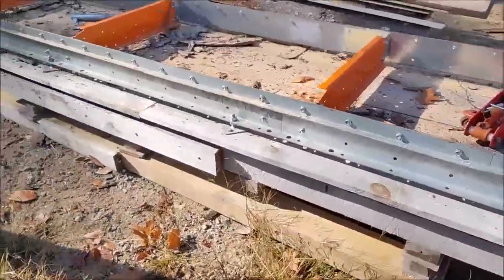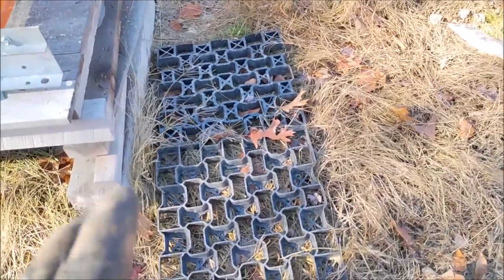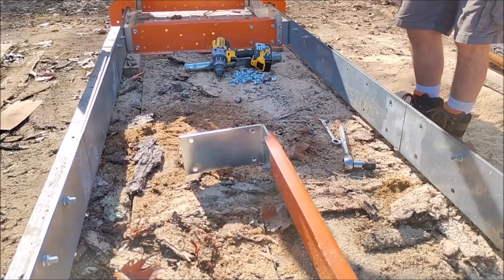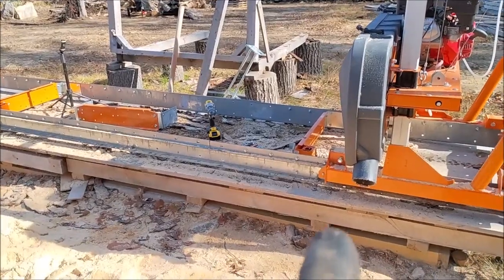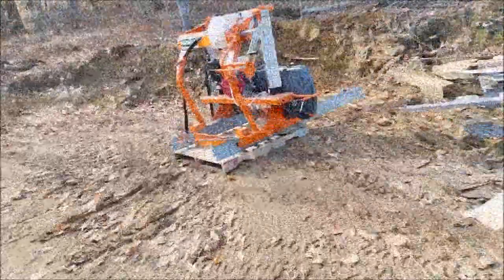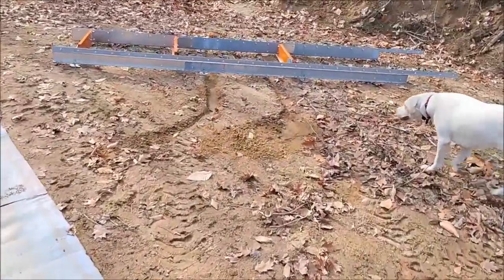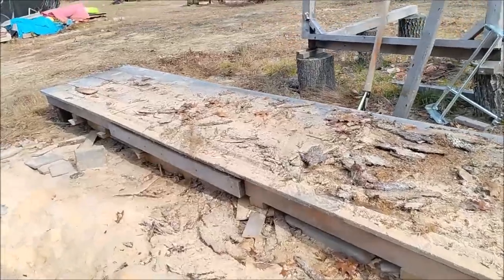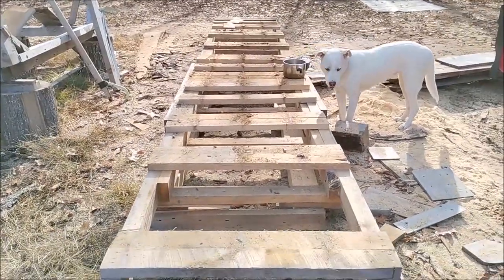The old sawmill base is OUT!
I am finally replacing the Norwood LM 30 sawmill platform I set up a year ago. It wasn't working out and I wanted to get a new one in place before winter. I got the old platform out in this video.

LM30 Assembly